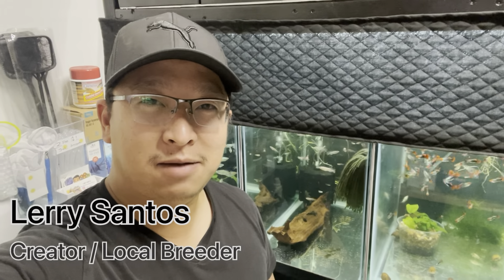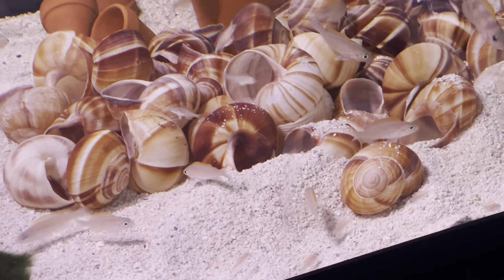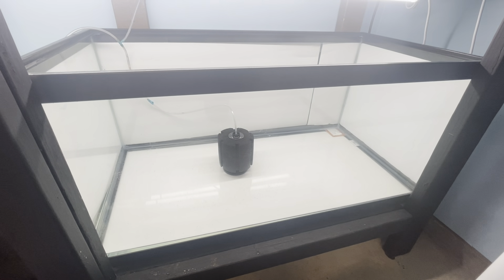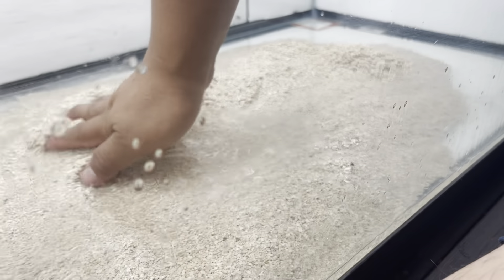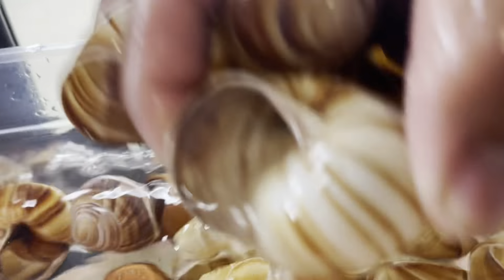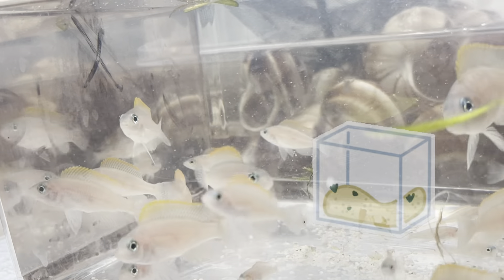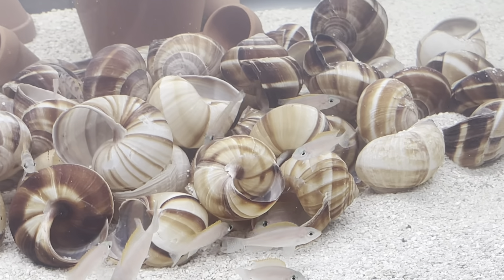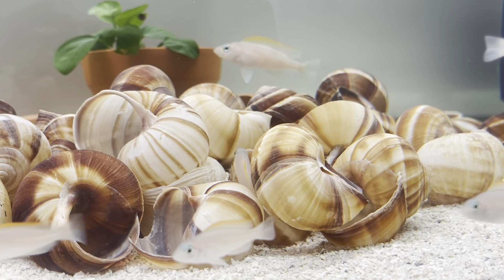Neolamprologus Caudopunctatus (Not a true shell dweller?)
Neolamprologus caudopunctatus is a species of cichlid endemic to Lake Tanganyika in Africa. It has a silvery beige colored body, very attractive, goldish-orange dorsal fin and blue eyes. Its tail, fin and flanks have pearly spots that are visible if the light hits them at the correct angle.

Very easy fish and low maintenance. They like hard water, High PH and warmer water between 78-80’F. They are small fish and can be bred in colony and barely eat their fry if you feed them well.

Product links:

Cavair Line Escargot Snails Empty Giant Shells - 24 pcs - Extra Large Escargot Shells – Premium Quality - Imported from France

(USA and Canada only)